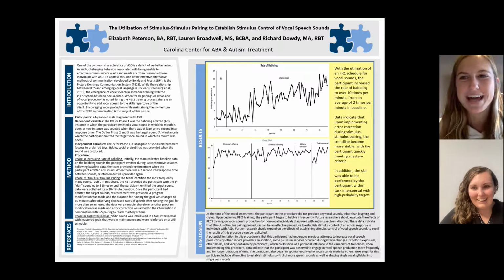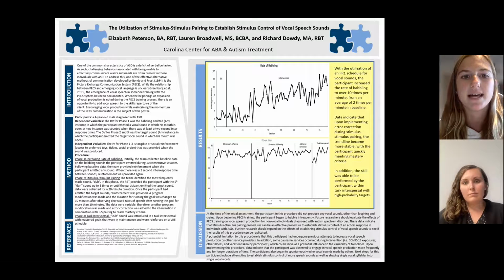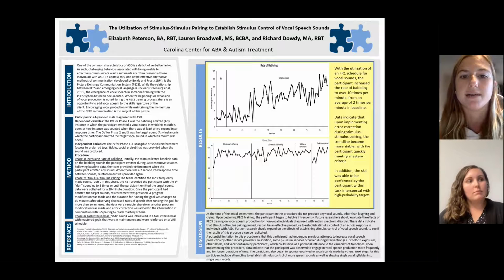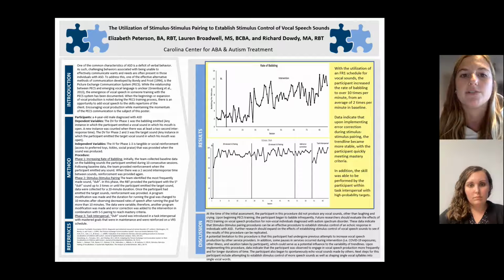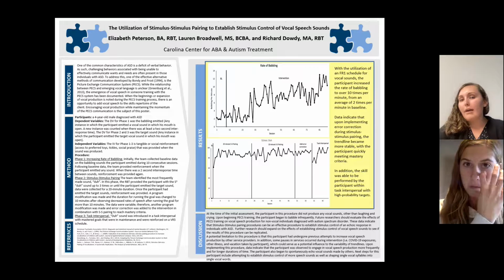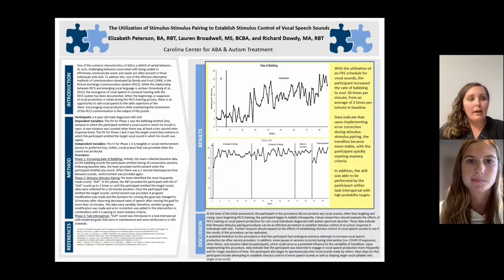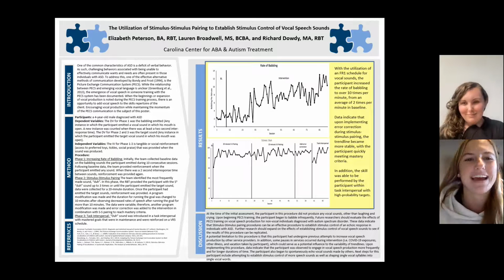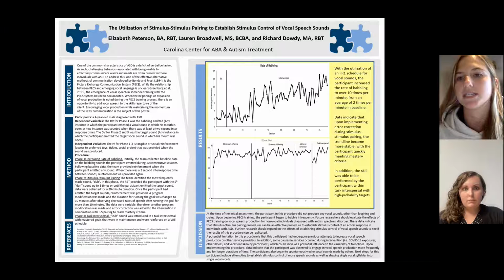2022 Poster Presentation by Gracie Peterson and Lauren Broadwell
The Utilization of Stimulus-Stimulus Pairing to Establish Stimulus Control of Vocal Speech Sounds

By : Gracie Peterson and Lauren Broadwell

This team sought to increase the rate of vocal speech sounds and establish stimulus control over an echoic response in a participant. This participant presented as non-vocal during the intake assessment and initial few months of treatment with reinforcement and stimulus-stimulus pairing (S-S Pairing.)

The Carolina Center for ABA is now Kind Behavioral Health — Explore our new name and 15+ year mission on our website!

Gracie Peterson, RBT
Originally from Matthews, NC, Elizabeth (Gracie) received her bachelor’s degree in General Education and Special Education K-6. She is currently completing her Master’s degree at Arizona State University online and is set to graduate on May 9, 2022. She worked as a special education resource teacher for 2 years (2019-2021) before becoming a Registered Behavior Technician (RBT) with Carolina Center for ABA (CCABA) in June 2021. Gracie is currently in the Student and Apprentice Supervision programs at CCABA. After graduation, Gracie plans on continuing to work with CCABA and would love to become a BCBA with Carolina Center. Gracie loves working as an RBT and learning and applying behavior analysis, as she loves supporting clients and their families to acquire skills to make a difference in their lives in and out of the home. Outside of work, Gracie enjoys spending time with her friends and family, weight training, and spending time outside.

Lauren Broadwell, BCBA
Originally from Clayton, NC, Lauren received her bachelor’s degree in psychology from the University of North Carolina Wilmington. She went on to earn her master’s degree in psychology from Florida State University. After grad school, she returned to North Carolina to help grow access to services in her home state, a tremendously underserved area. Lauren has been in the field of behavior analysis for 9 years after discovering ABA through taking a course in her first semester of undergraduate school. From there, she began assisting in a behavior analysis lab, researching stimulus equivalence. She later made the transition into the clinical application of behavior analysis and has gone through the roles of RBT, BCaBA, and now BCBA. What does Lauren love most about her job? She says, “the focus on client-centered care to ensure we are identifying meaningful skills and teaching strategies to make a difference in the lives of the individuals we work with.” Outside of work, Lauren enjoys spending time with her dog Riley, hiking, cooking, and traveling.